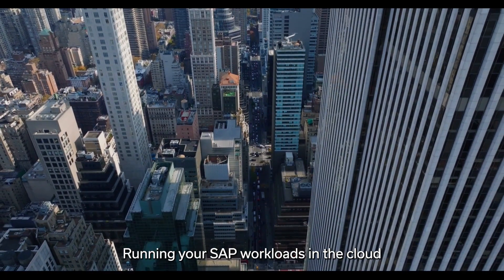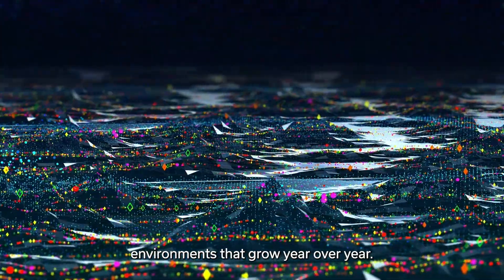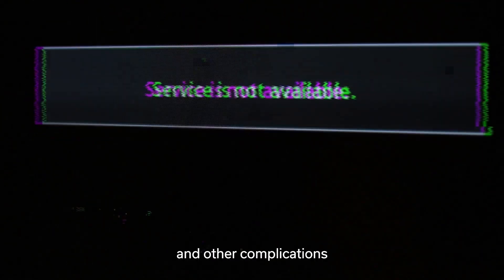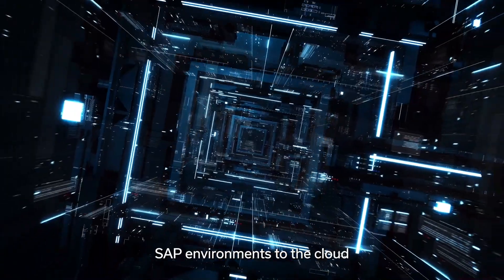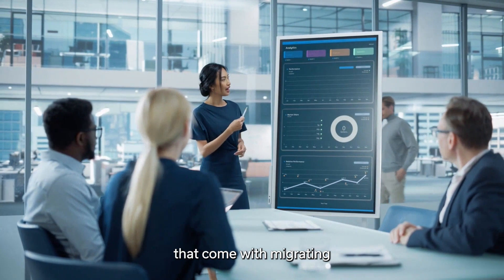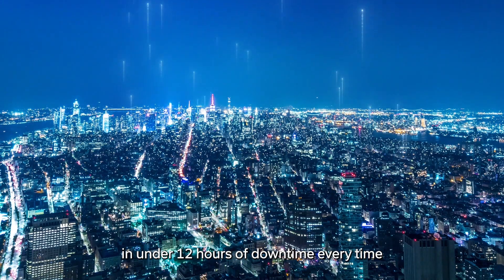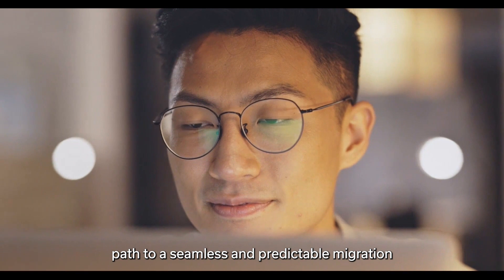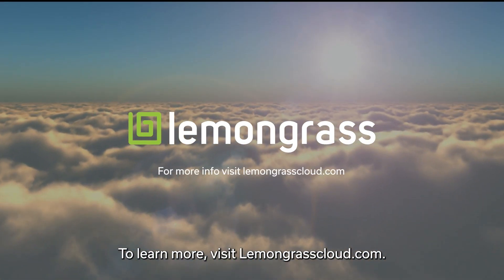Lemongrass Cloud Platform (LCP) Migrate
Our Lemongrass Cloud Platform, LCP Migrate option helps organizations migrate the largest and most complex SAP environments to the Cloud with near-zero downtime and no complications.  Automated by our Lemongrass Cloud Platform, our LCP Migrate reduces the risk, time and resources that come with migrating large SAP workloads to the Cloud. With LCP Migrate, SAP systems from anywhere from 8 terabytes to over 70 terabytes of data can be moved to the Cloud in under 12 hours of downtime without fail.